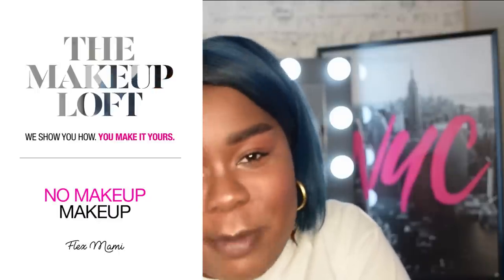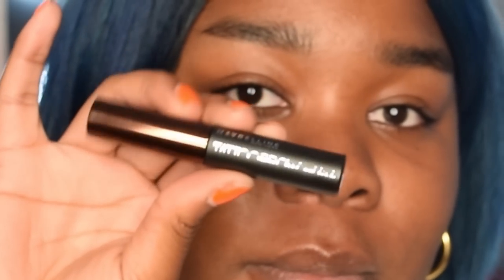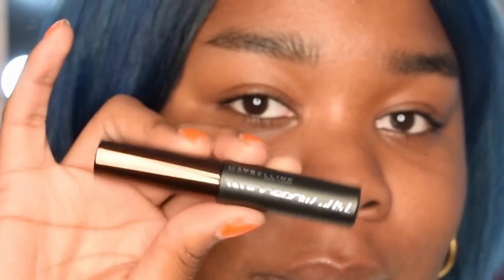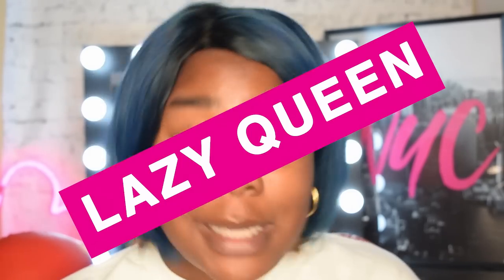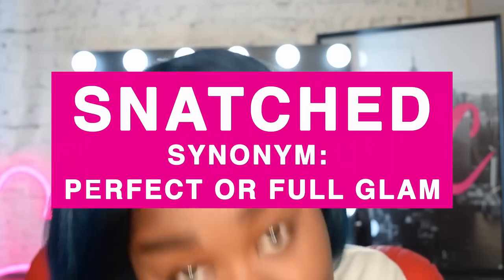Flex Mami's Go-To Products For No Makeup Makeup| The Makeup Loft | Maybelline New York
As much as we love full-face glam, it's no-makeup makeup that gets us through the day. But as anyone who's tried it knows - the au-natural, genetically-blessed beauty look takes WORK. Want to learn how to look naturally flawless? Flex Mami has just the beauty routine for you.

Why re-apply your brows on the regular when they could be perfect for three days straight? Full and sculpted brows can take even the most basic look to the next level. As the self-titled Lazy Queen, the Tattoo Brow 3-Day Gel Tint is Flex's dream come true. First, she applies Tattoo Brow as she would if it were a brow pencil. After a short wait, she peels the it off to reveal perfectly tinted brows. that can last up to 3 days!

Now her brows are sorted, Flex moves to her complexion. For that effortless no makeup makeup look, Flex starts with an illuminating primer before applying and blending out a liquid concealer. To make her look stay all day, Flex applies the Master Fix Translucent Setting Powder on top of her base.

This may be a no makeup makeup tutorial but a little bit of contouring never hurt. Flex subtly contours her nose and face before applying a little bit of blush for warmth.

Flex completes her makeup with some mascara, highlighter and lip gloss. And there you have it. No glamazon looks here! Only effortless, put together flawlessness.

Subscribe to The Makeup Loft to get exclusive access to the hottest trends, designer looks and latest products brought to you by IT-girls Claire Howell, Flex Mami, Senay Bostancioglu, Ashton Wood, Bronte Jones, Sammy Robinson and Rowi Singh